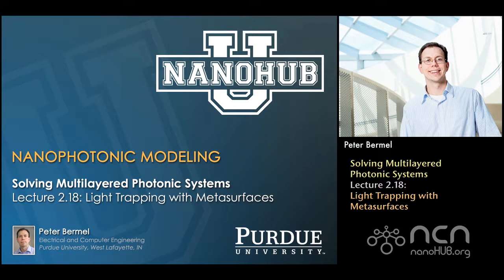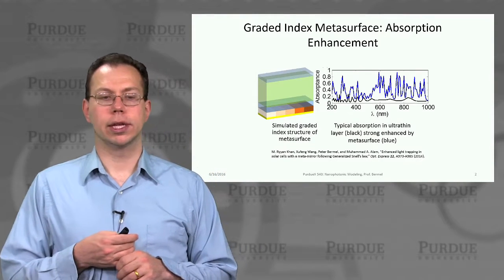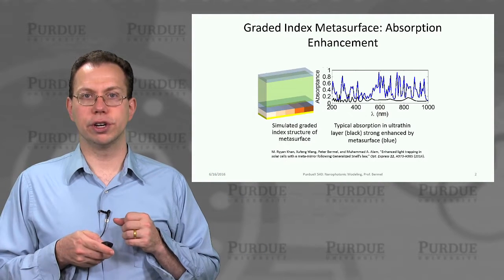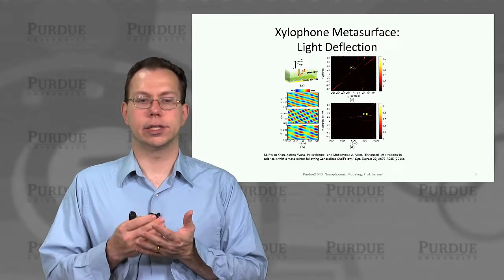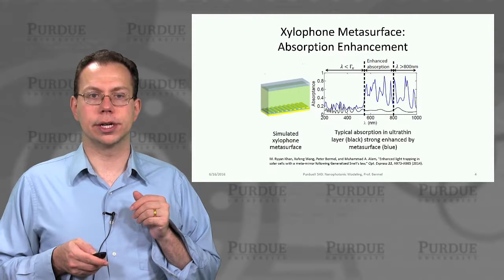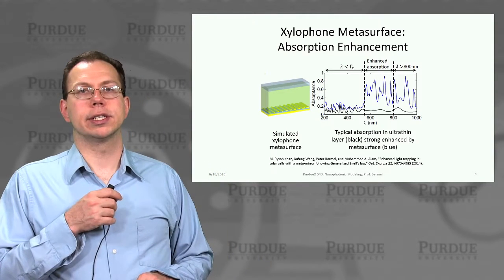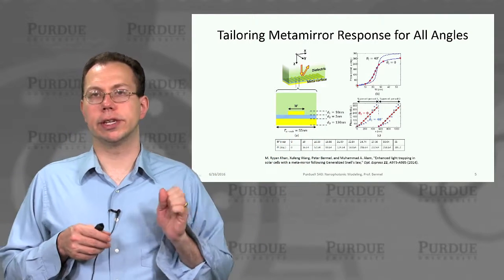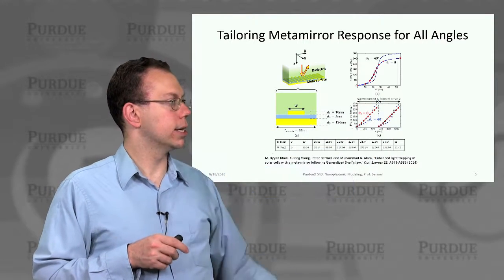nanoHUB-U Nanophotonic Modeling L2.18: Light Trapping with Metasurfaces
Table of Contents:
00:00 Lecture 2.18: Light Trapping with Metasurfaces
00:33 Graded Index Metasurface: Absorption Enhancement
01:31 Xylophone Metasurface: Light Deflection
03:00 Xylophone Metasurface: Absorption Enhancement
04:07 Tailoring Metamirror Response for All Angles
05:14 Xylophone Metasurface: Emission Enhancement